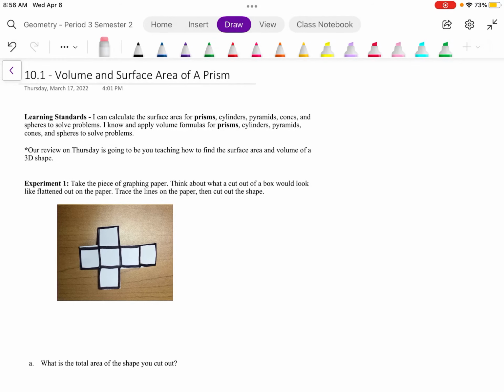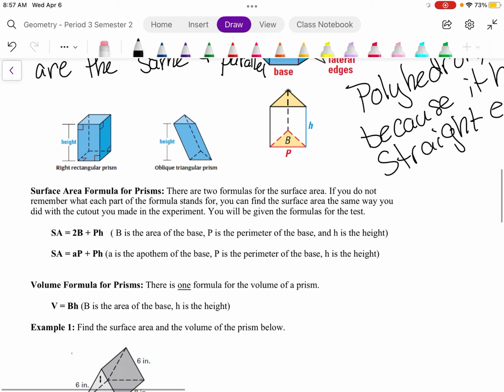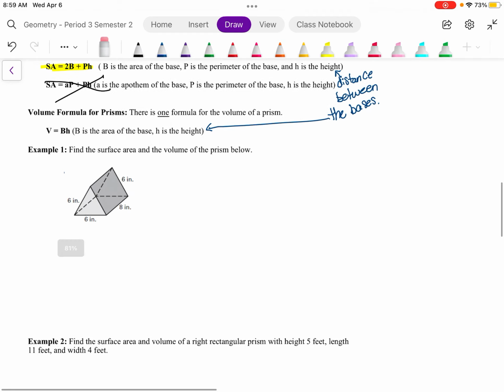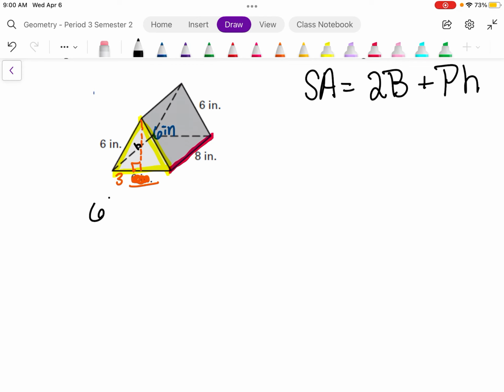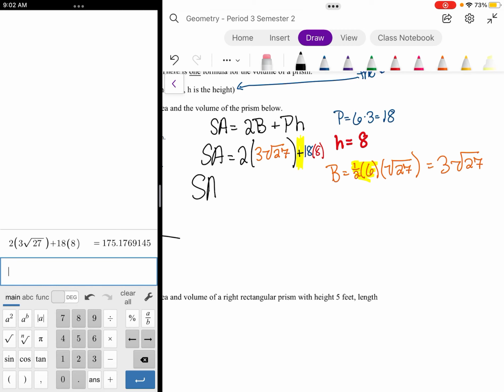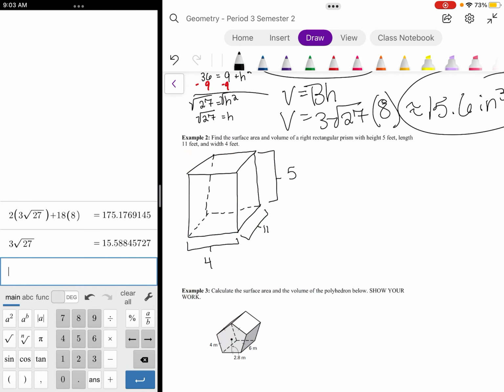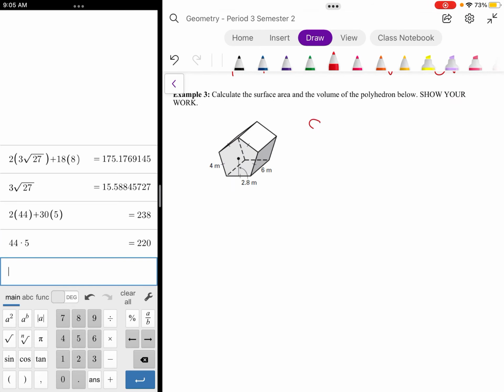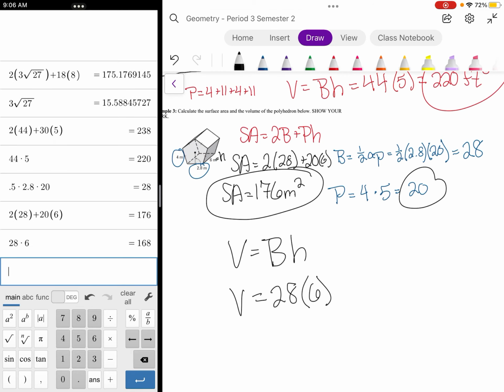10.1 - Prisms Volume and Surface Area